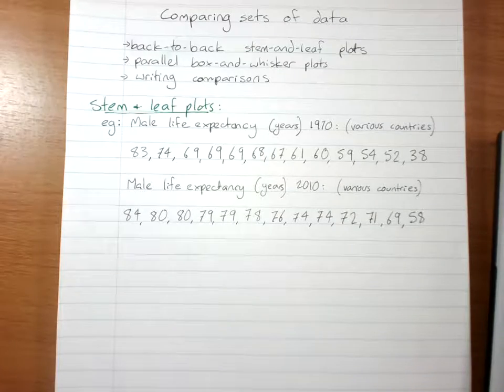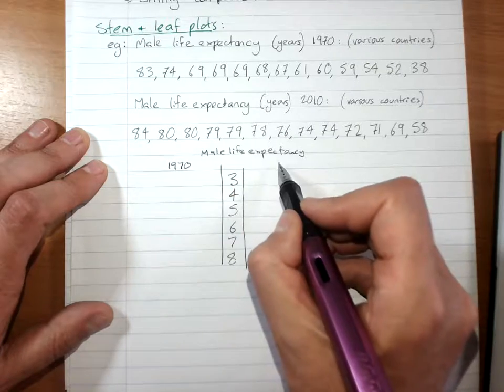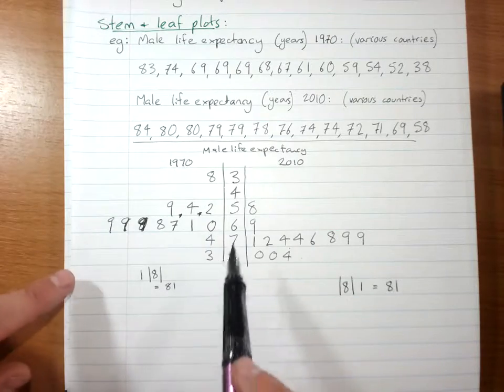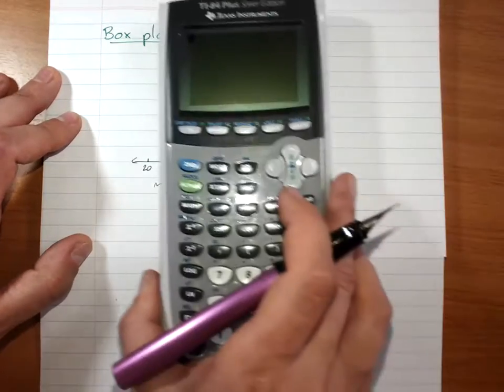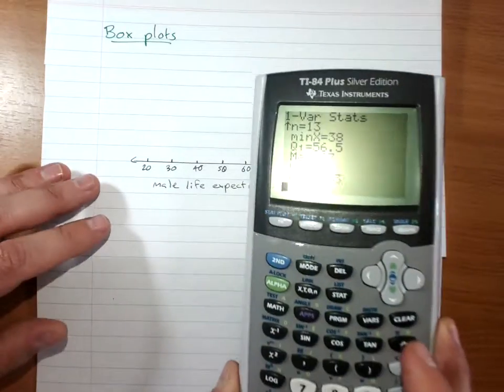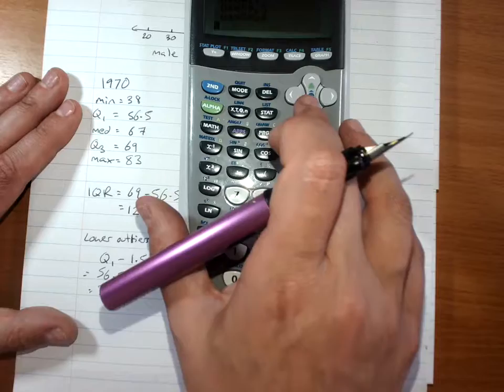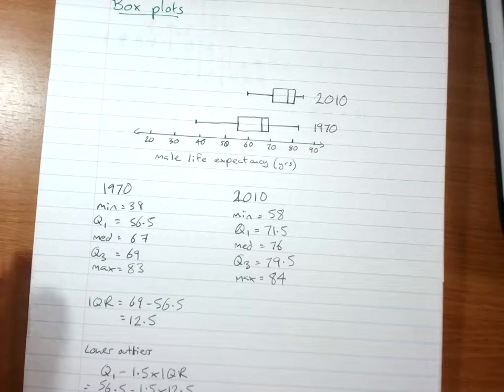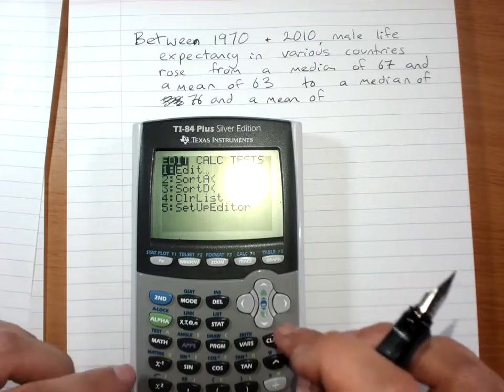comparing sets of data